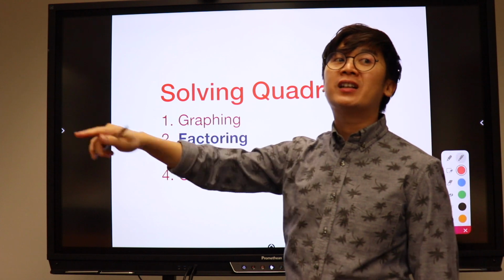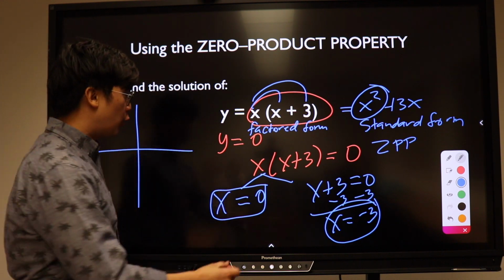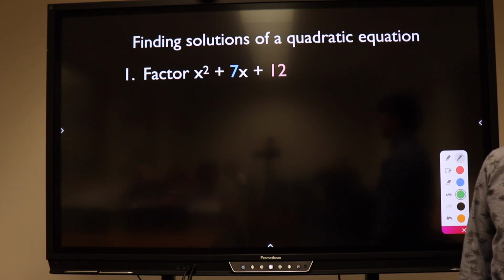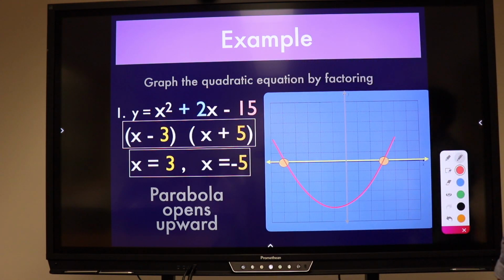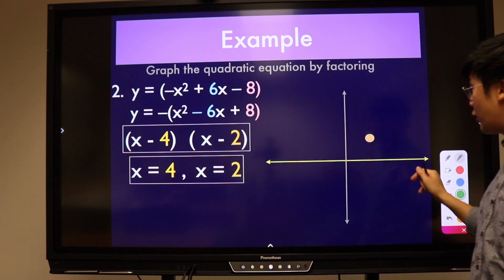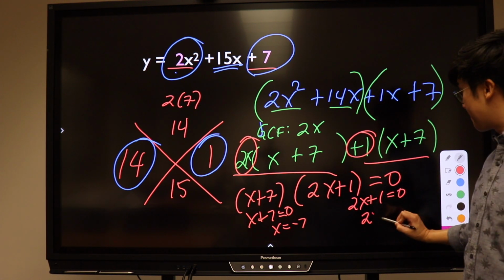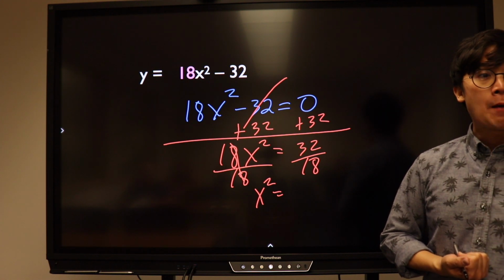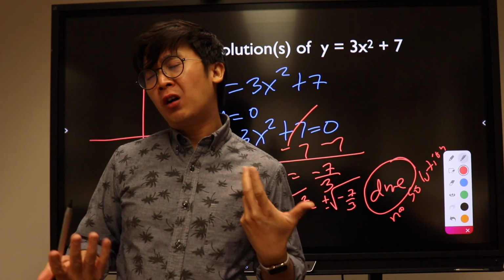Lecture: pagkuha ng solutions ng quadratic | Algebra sa Tagalog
Matuto ng Lecture: pagkuha ng solutions ng quadratic equations (Part 2) hakbang-hakbang sa libreng math lesson na ito mula sa Numberbender.

Bahagi ng aming Algebra curriculum. Para sa mga estudyante at sa lahat ng gustong palakasin ang kanilang kasanayan sa matematika — libre para sa lahat!

🇺🇸 May English version din kami sa aming channel!

Ang Numberbender Inc. ay libreng 501(c)(3) math library.